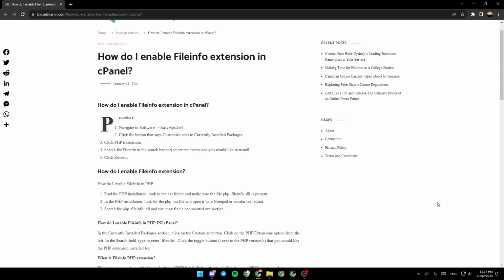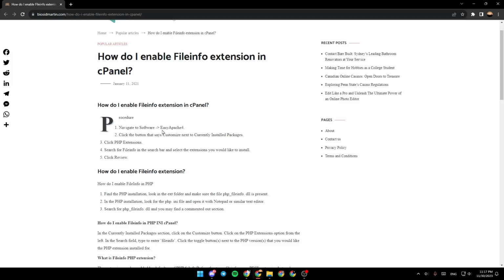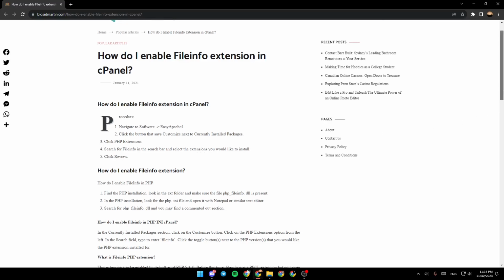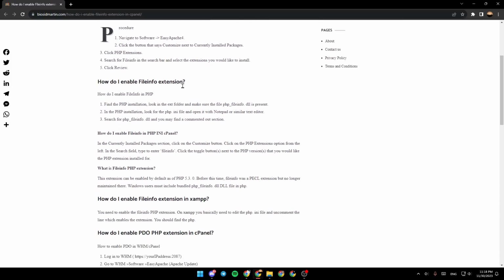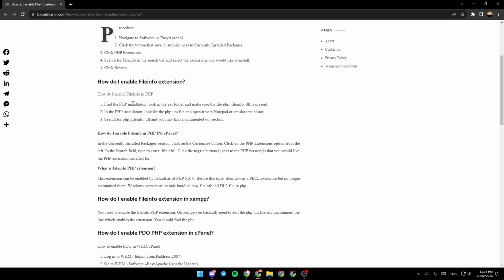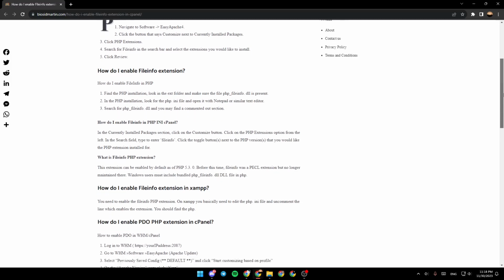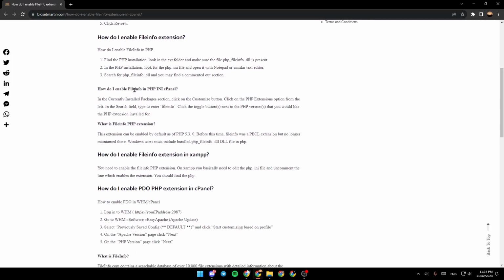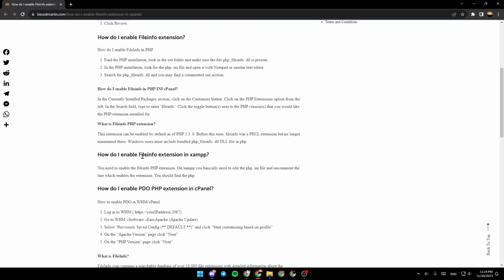How To Enable Php Fileinfo In cPanel Tutorial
Today we talk about enable php fileinfo in cpanel,cpanel,php extension,fileinfo,how to know which php extensions are enabled in cpanel